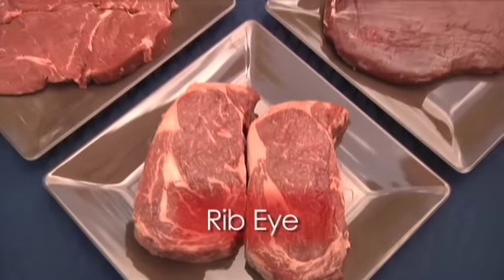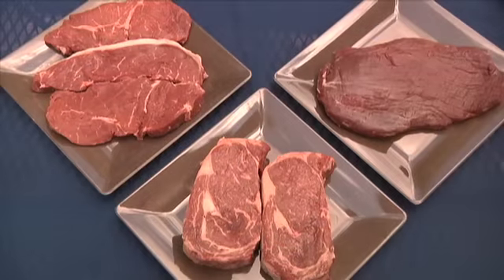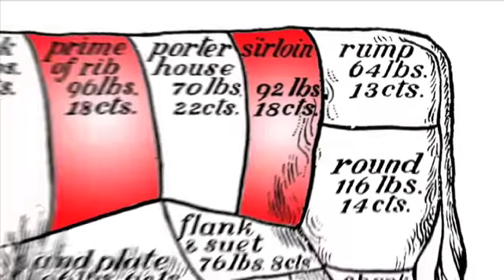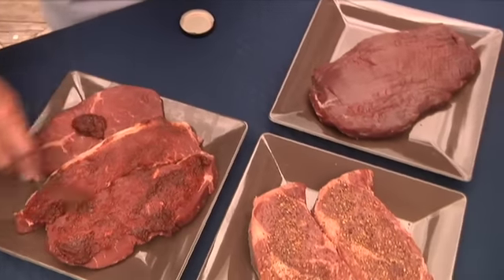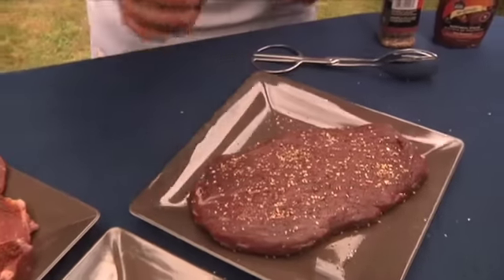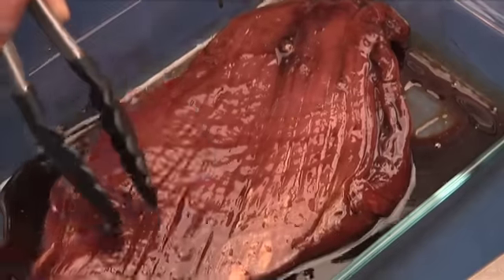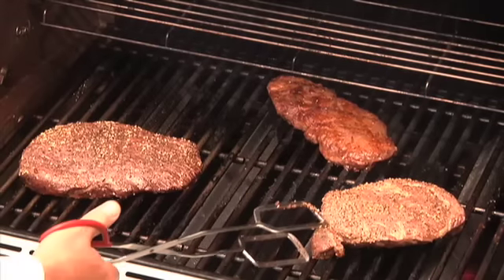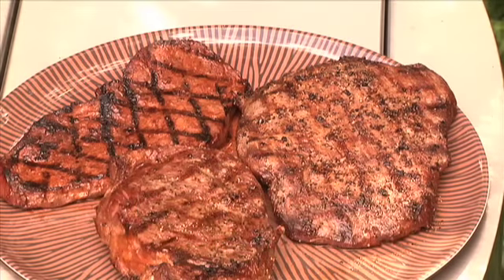News Canada: Barebecue the Perfect Steak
Chef Michael Cloutier gives his tips on grilling the perfect steak every time.